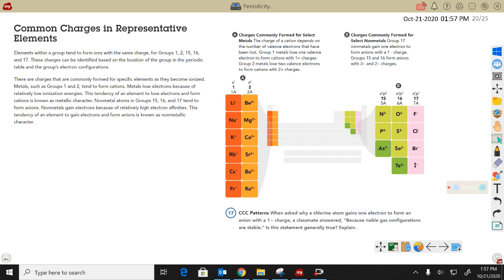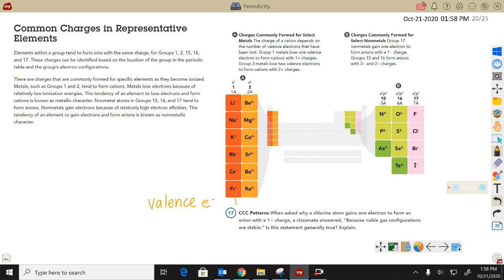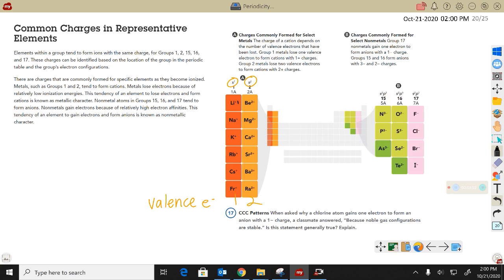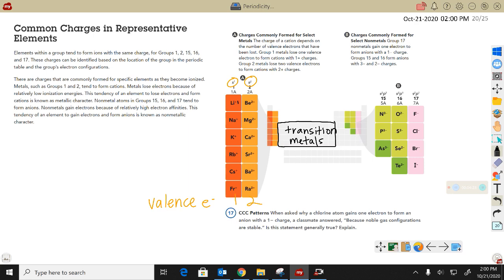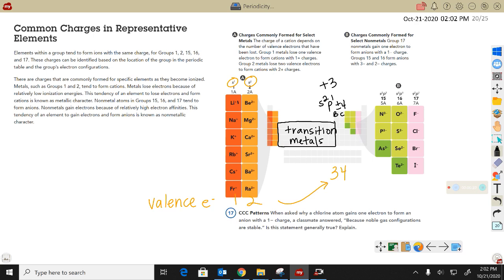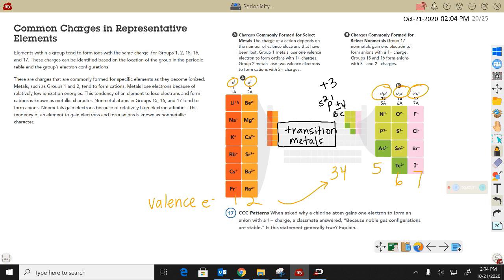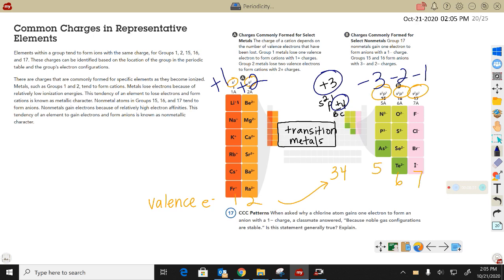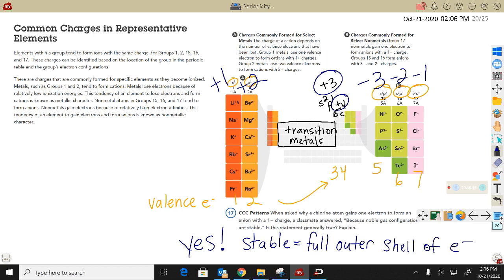Common Charges in Representative Elements